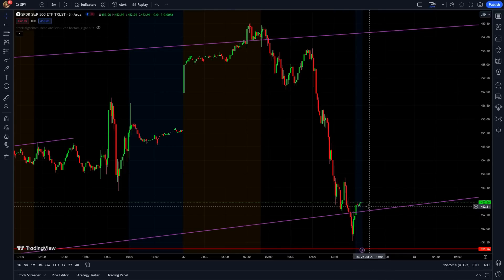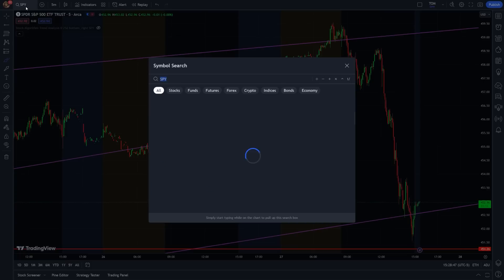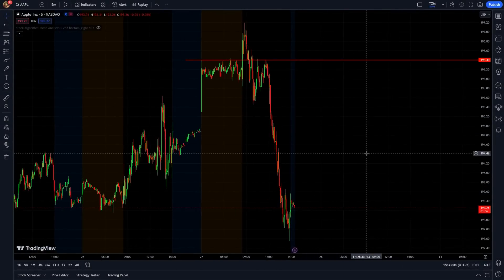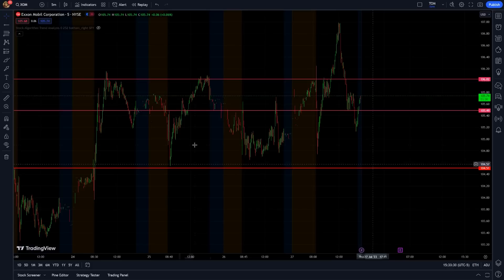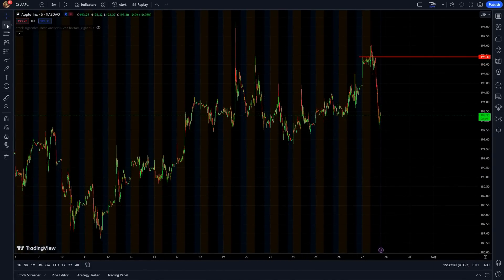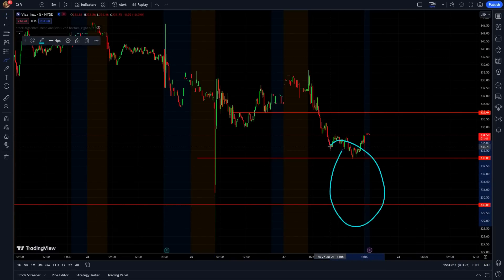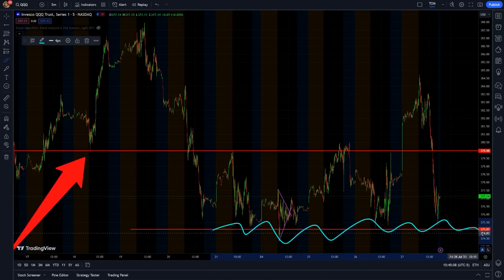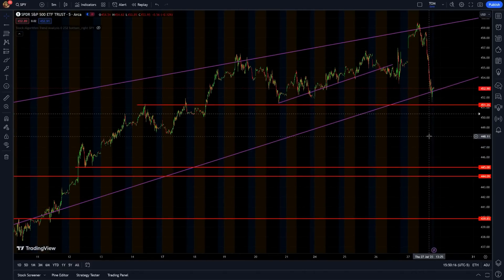THE MARKET JUST FLIPPED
There were some big moves back to the downside as stocks started falling down. In today's video, we cover what's making stocks fall right now and how to capitalize off it going forward. Let's make tomorrow an awesome day and end the week strong!!

0:00 Why Stocks Are Falling
5:39 Events To Pay Attention To
8:58 Don't Take Loans From Shady People When Stocks Fall
10:46 What's Next For Stocks
14:05 Favorite Setups